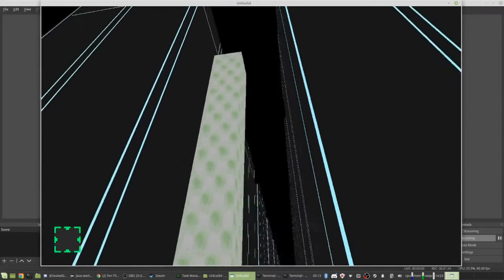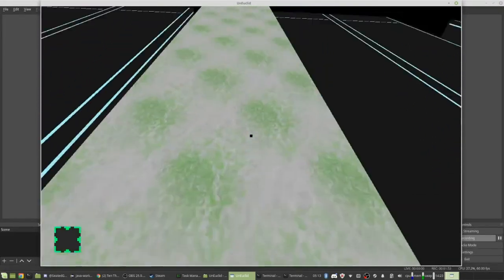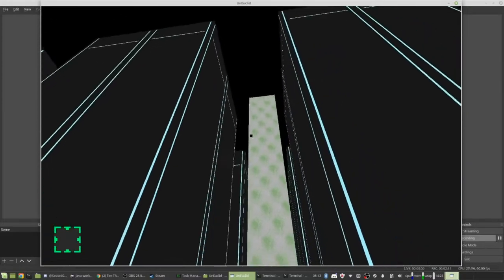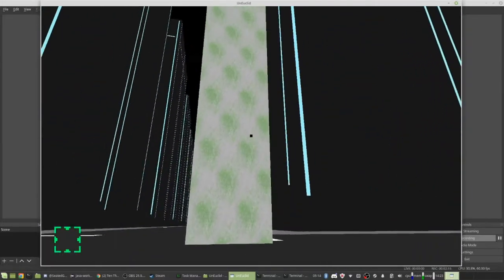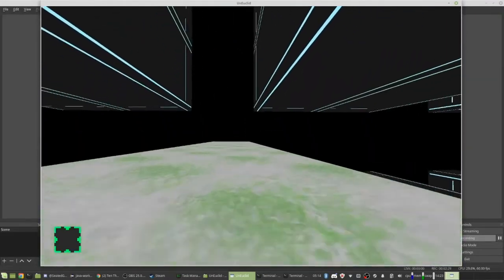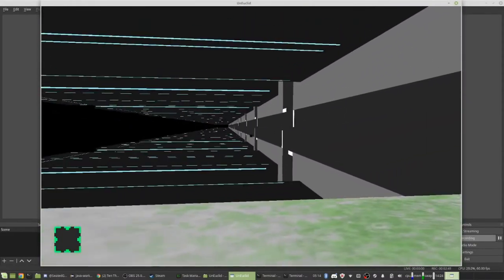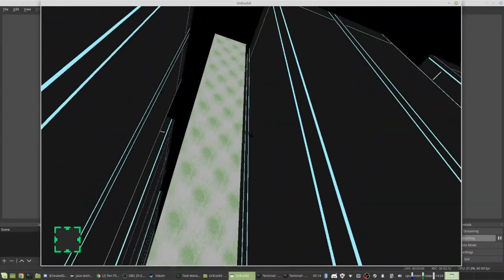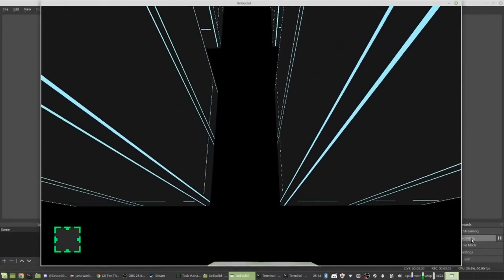UnEuclid and Changing Gravity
Changing gravity now!  Hoping to do some really fun stuff with this.